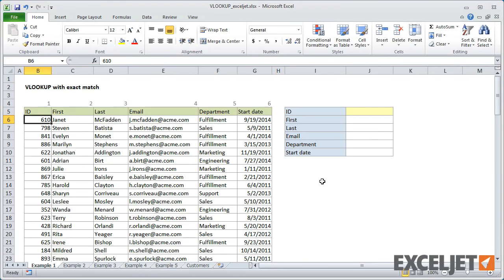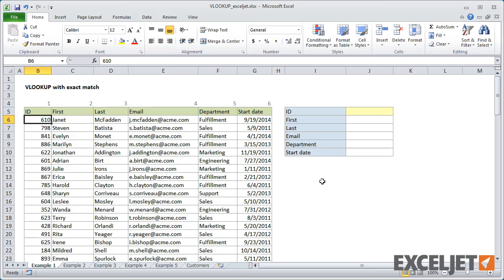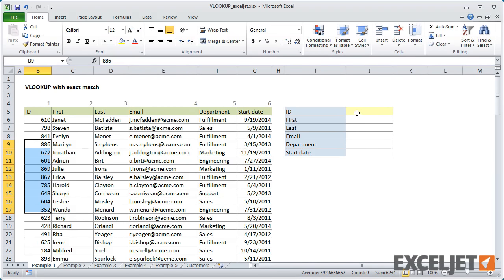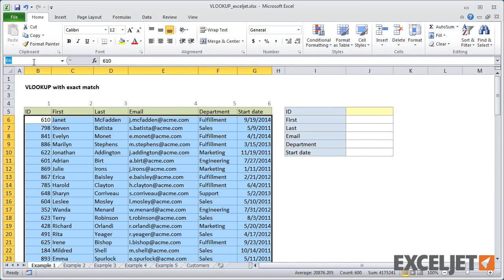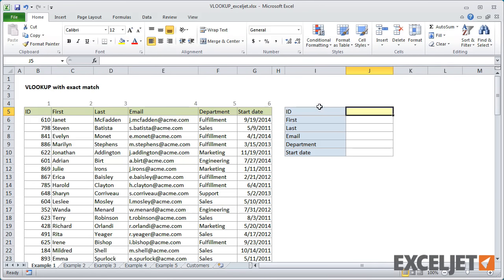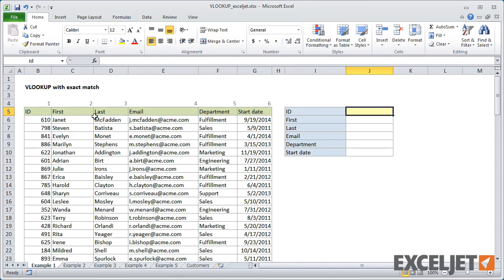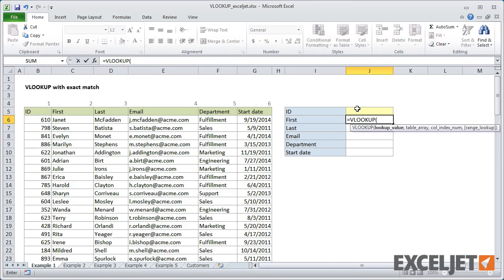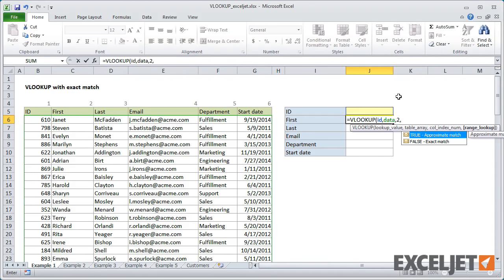5 ways to use VLOOKUP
In this video, we look at 5 completely different ways to use the versatile VLOOKUP function.